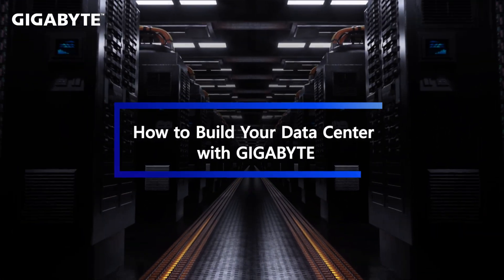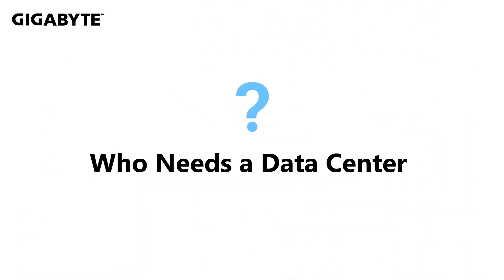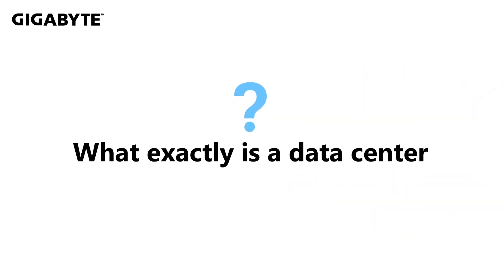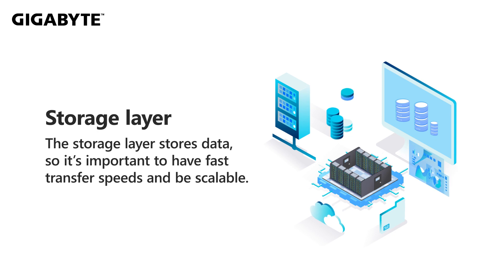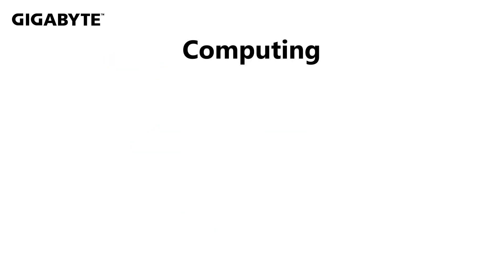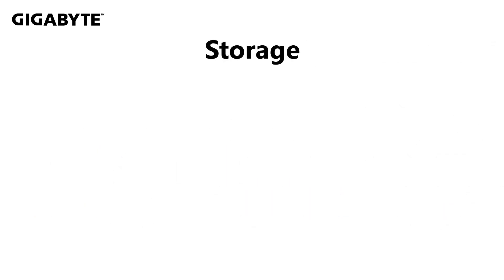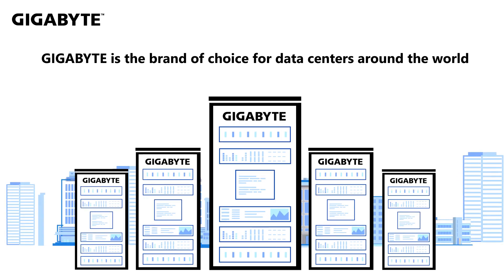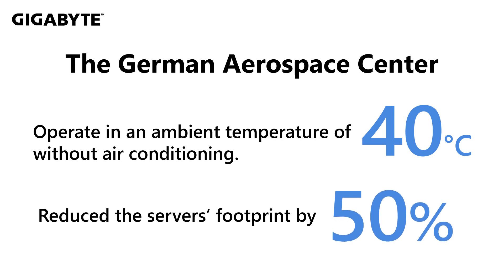How to Build Your Data Center with GIGABYTE?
Download our "How to Build Your Data Center with GIGABYTE?" tech guide
Our modern digital age would not be possible without data centers—physical facilities where organizations keep applications and information on a matrix of IT equipment, including computing, storage, and networking devices. Every time you send an email at work; place a purchase on an ecommerce website; scroll through your social media feed—chances are, there’s a data center out there somewhere, doing all the heavy lifting on the other end of the intangible line.

Data centers have existed in one form or another since the 1940s. They come in various sizes, from a single cabinet to a gigantic multi-warehouse complex. Their degrees of reliability and security also differ. According to the “Telecommunications Infrastructure Standard for Data Centers” (ANSI/TIA-942-A) published by the Telecommunications Industry Association (TIA), a Level 4 data center is outfitted with enough redundant subsystems to continue operating even during major power outages. Sophisticated data centers like these are usually reserved for the most mission-critical tasks.